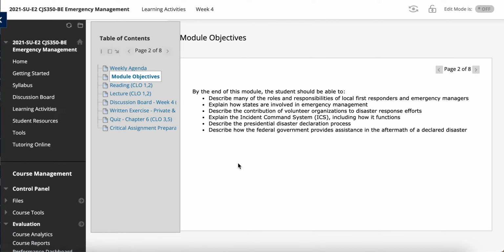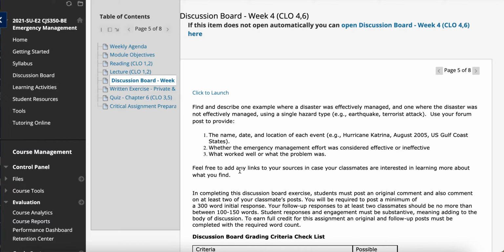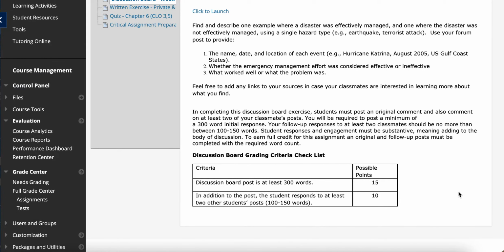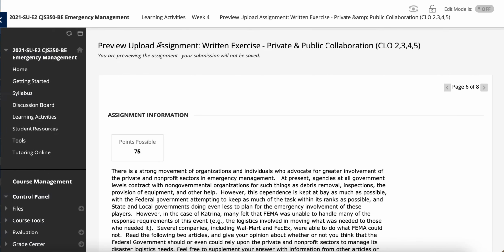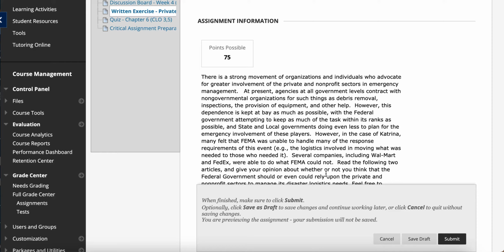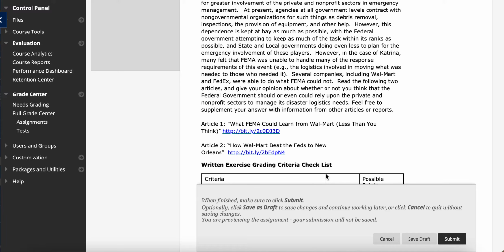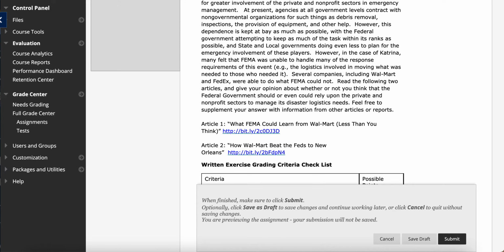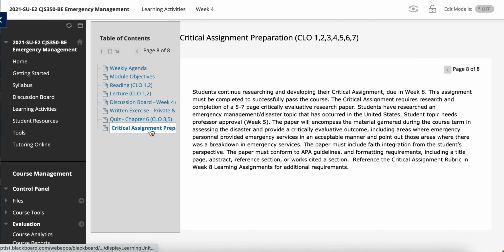CJS350 Weeks 4